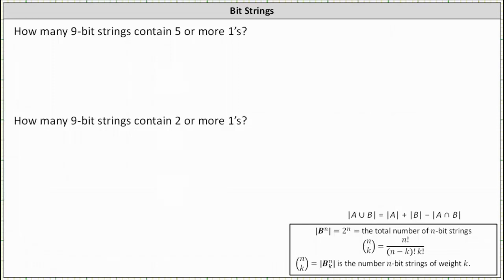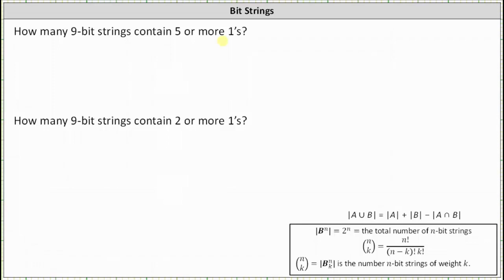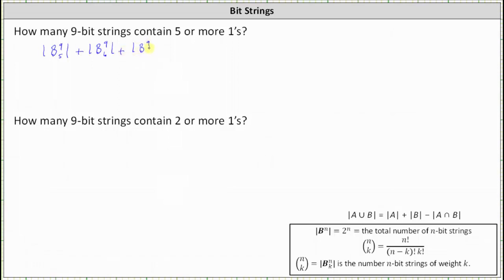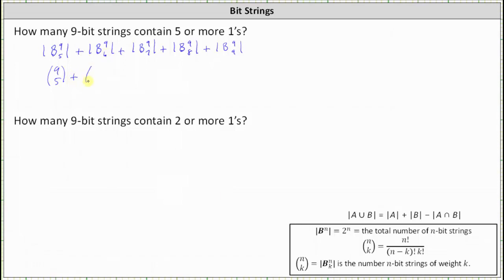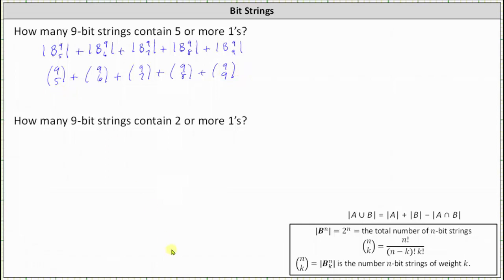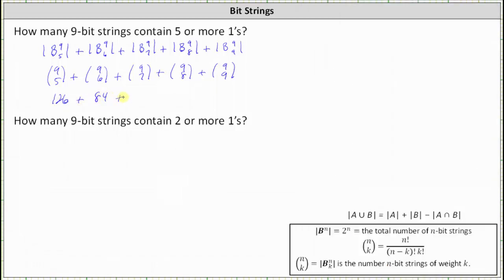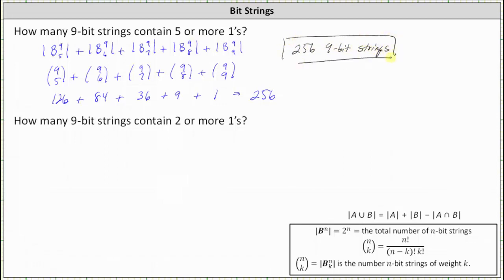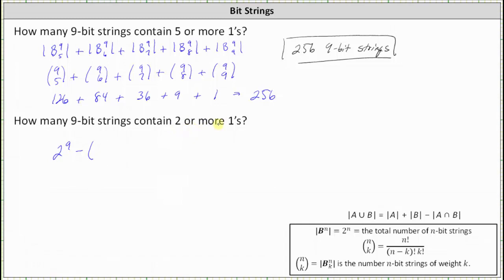Determine the Number of 9-Bit Strings That Have More Than a Given Number of 1's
This video provides examples of how to determine how many n-bit strings are possible under various conditions.